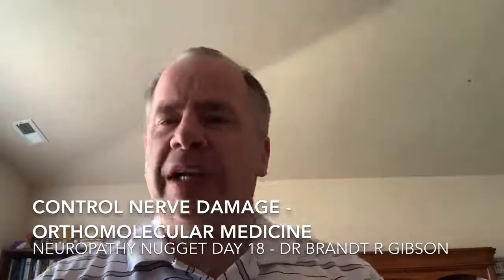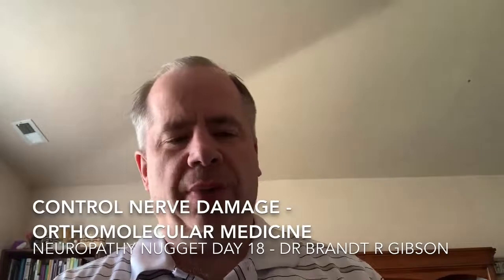Control Nerve Damage - Orthomolecular Medicine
Neuropathy Nugget Day 18 - Today we begin the discussion of treatments to control nerve damage in peripheral neuropathy.  Dr Brandt R Gibson discusses Orthomolecular Medicine and how it varies from regular vitamin therapy.